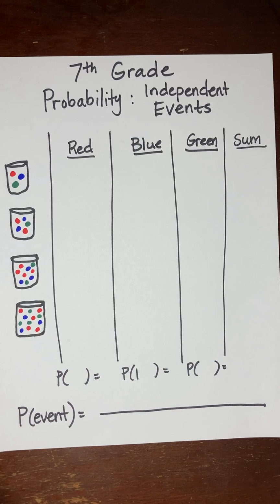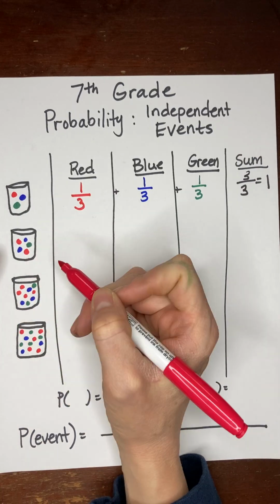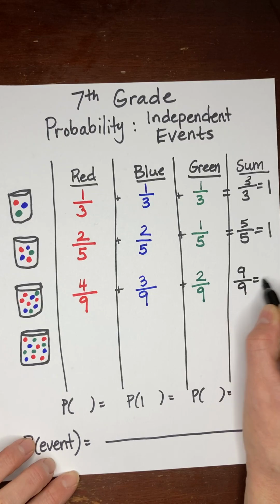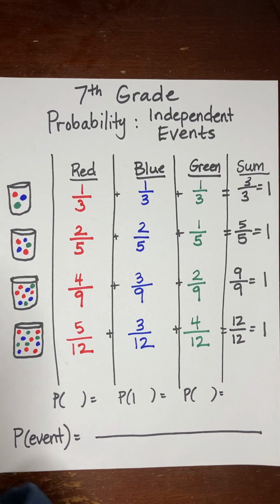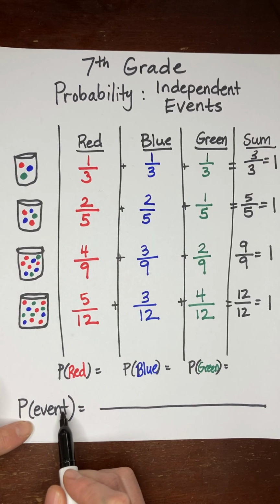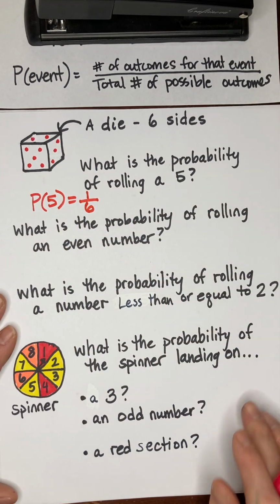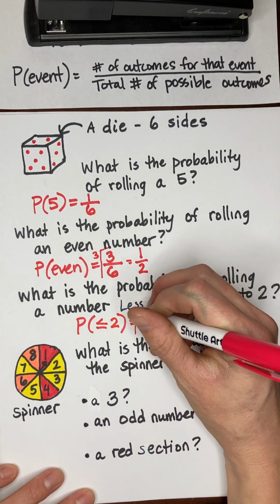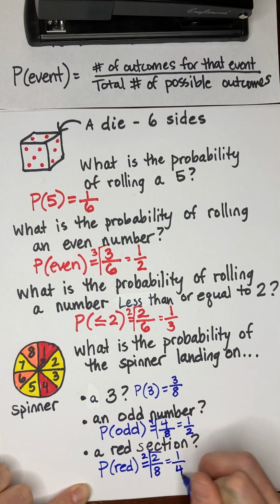7th Grade | Probability